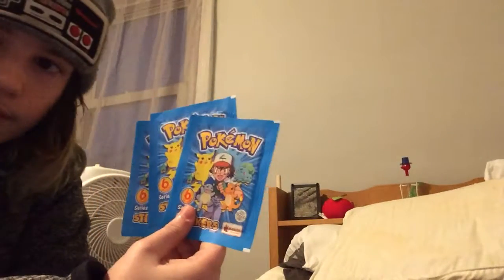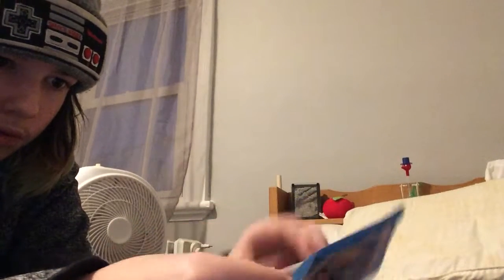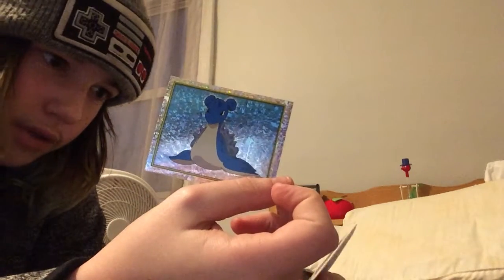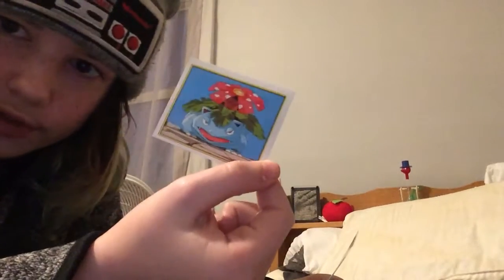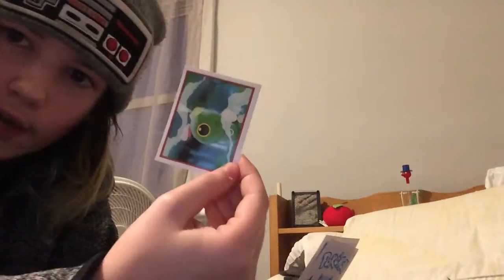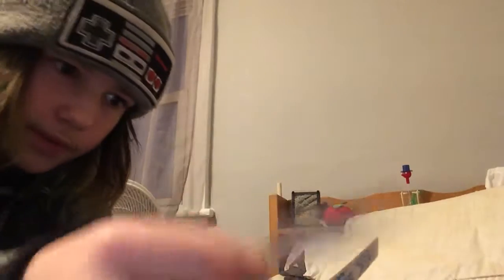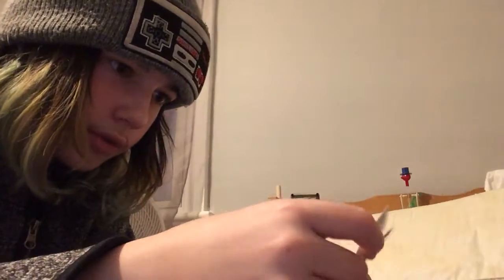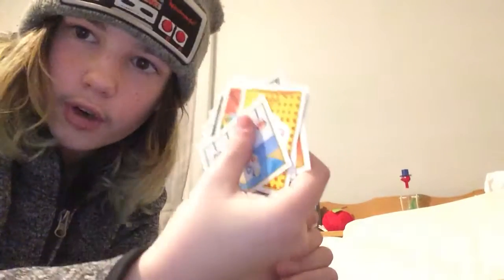Retro Pokemon Series 2 Sticker Pack Opening